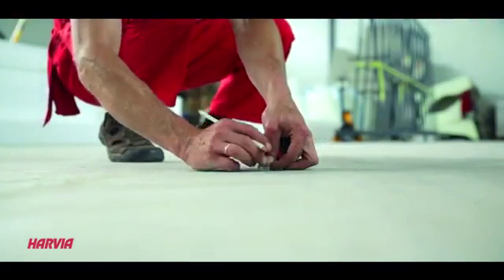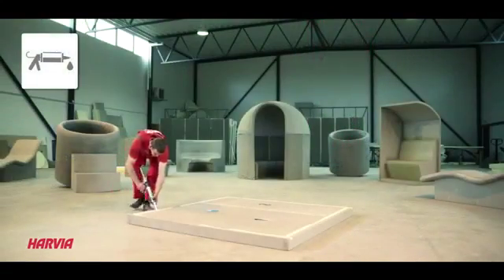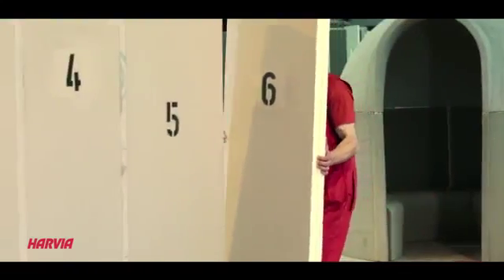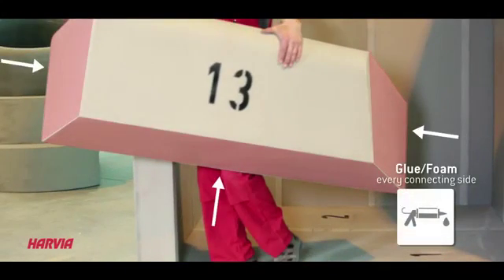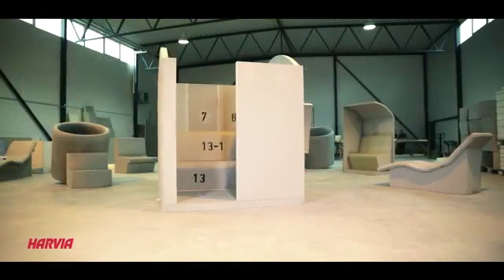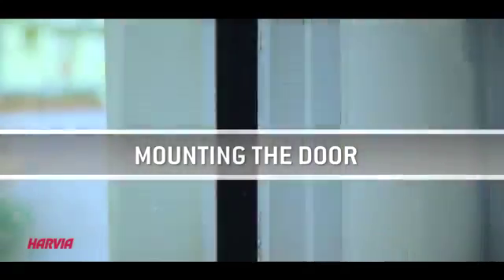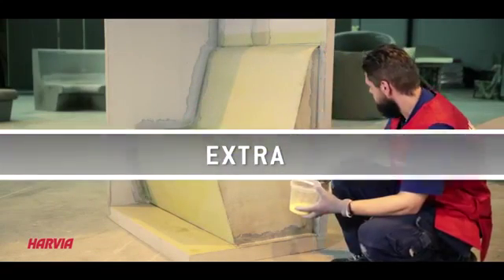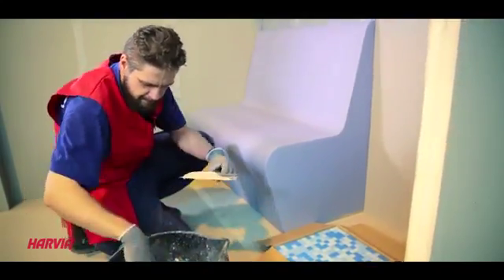Finlandphilosophy.com: Harvia Spa Modules assembly video